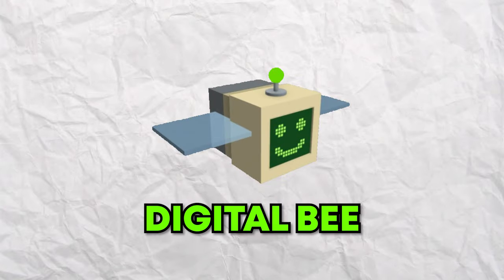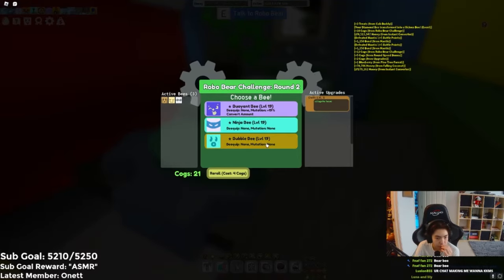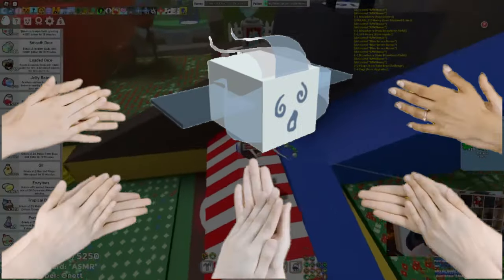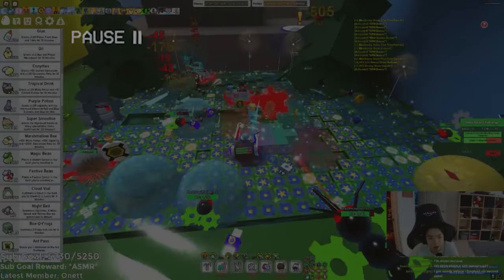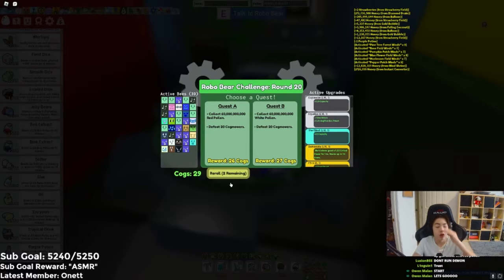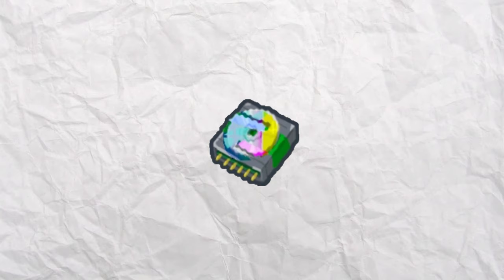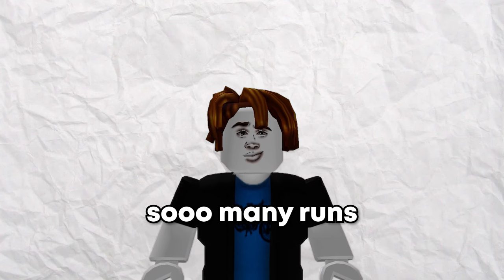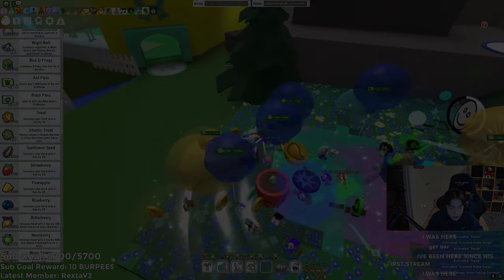Getting Digital Bee Drove Me INSANE...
blue hive getting digital bee? fake.

In this video I show you how I got the digital bee, AKA the rarest bee in the game. Enjoy!

Chapters
0:00 - Intro
1:10 - Part I: Big Money Ballin' (Rounds 1-9)
2:38 - Part II: A Little Bit Harder (Rounds 10-14)
4:05 - Part III: why is everything on fire (Rounds 15-20)
8:24 - Part IV: A Loose End (Drive Grind)